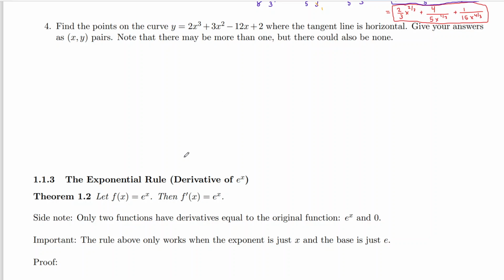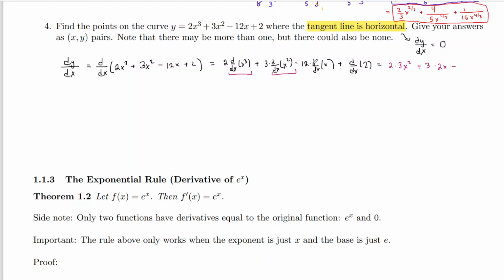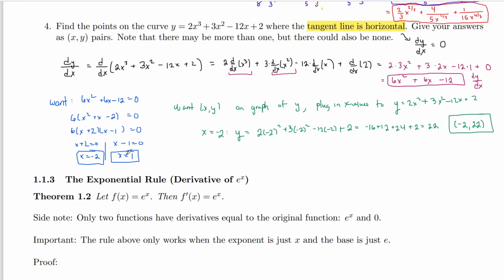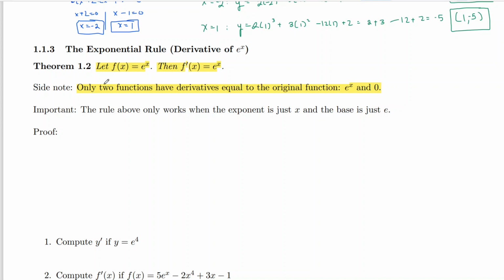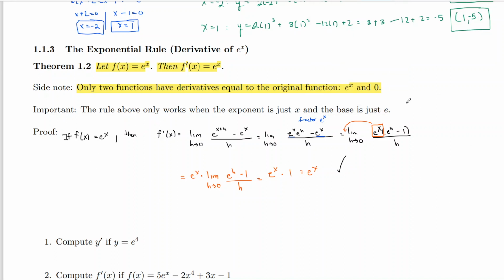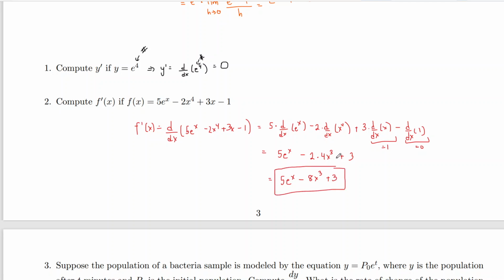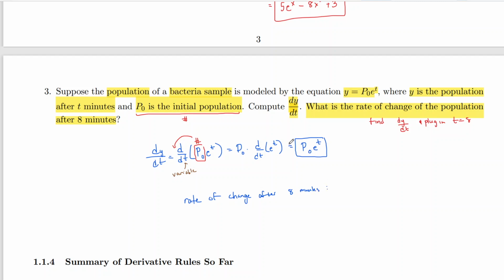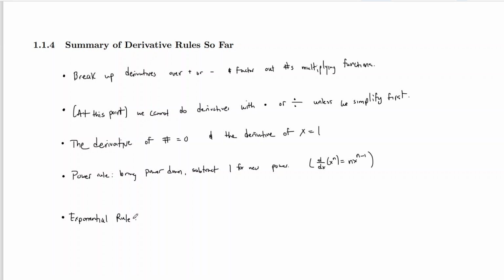6 Properties, Power, and Exp Rule for Derivative Part 4